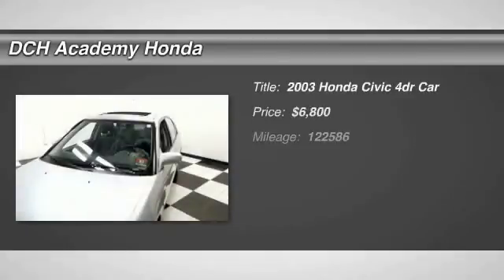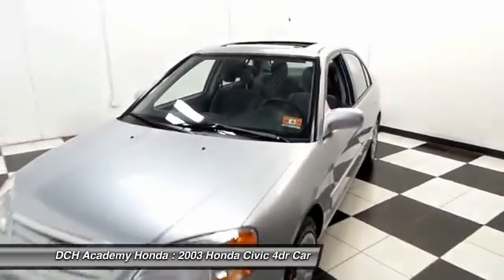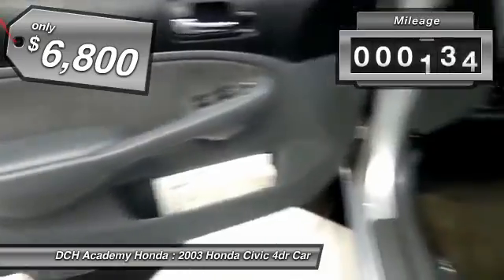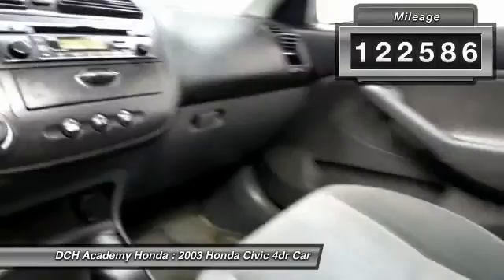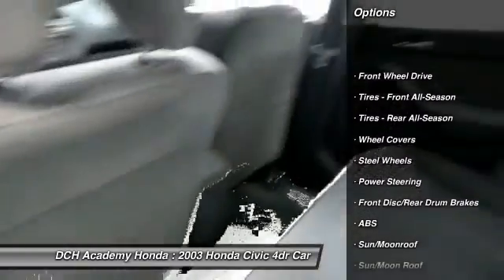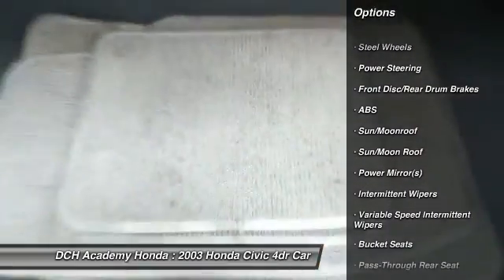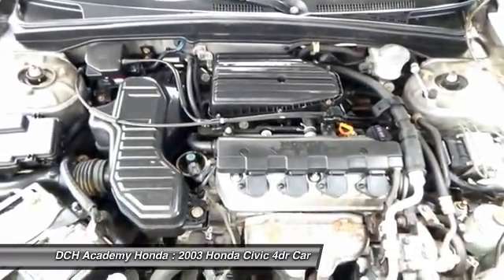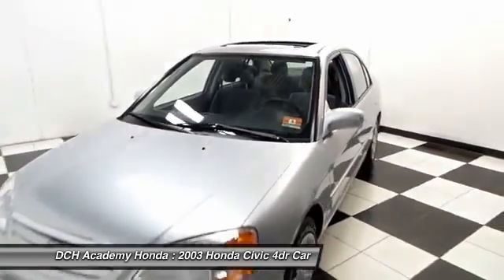2003 Honda Civic AH53160A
2003 HONDA CIVIC Old Bridge, NJ
Stock# AH53160A

* * * * * DCH ECONOMY CERTIFIED * * * * * ONE OWNER, 22 SERVICE RECORDS FOUND ON CARFAX, MOONROOF, NO ACCIDENTS on CARFAX, KEYLESS ENTRY, 38 MPG Highway, VALUE PRICED, we specialize in obtaining financing for customers who have low credit scores, no credit, bad credit, recent bankruptcy and repossessions. CARFAX REPORT SHOWS 1 OWNERS and 22 SERVICE RECORDS. This vehicle comes with a comprehensive 35 Point Inspection & Quality Assured Review, Carfax Vehicle History Report, Sold Mechanically and Cosmetically As Is *See dealer for details. DCH Academy Honda proudly services the central New Jersey area, we can handle all of your Used Car needs.